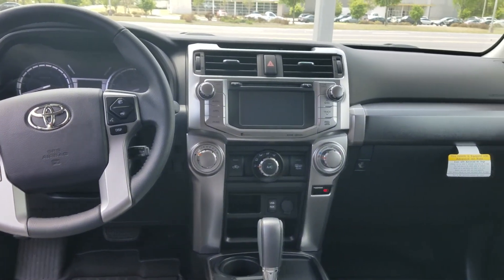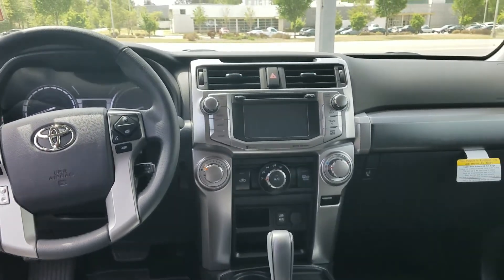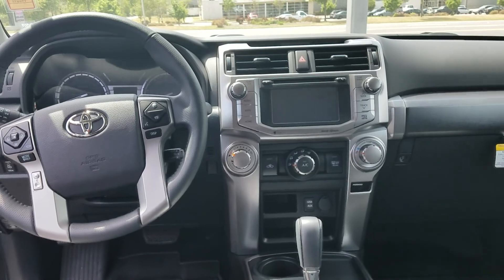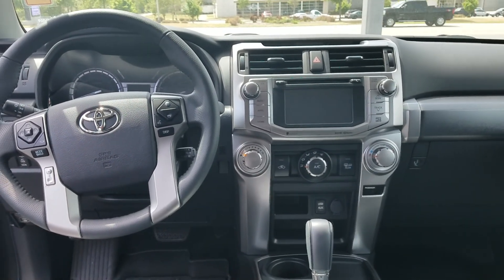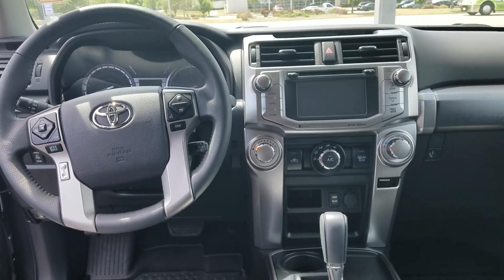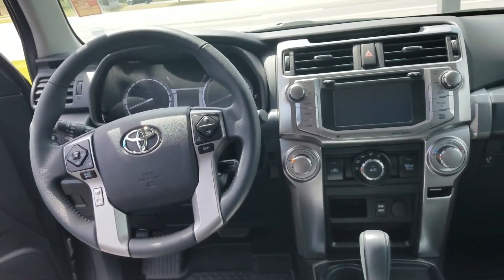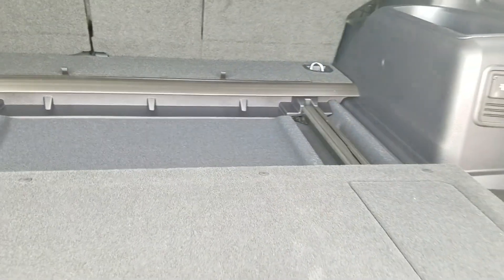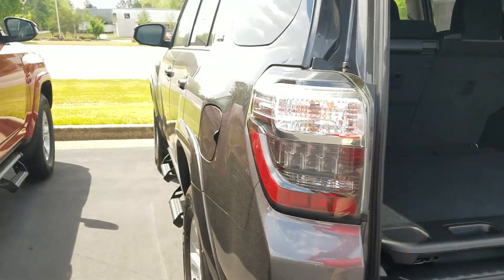2018 Toyota 4runner SR5 for Josh from Wayne Pittman